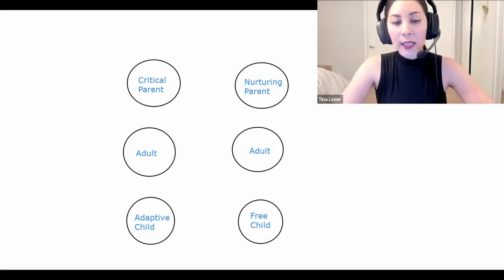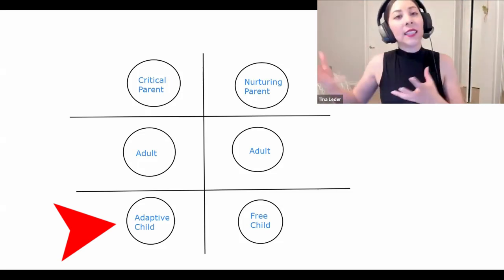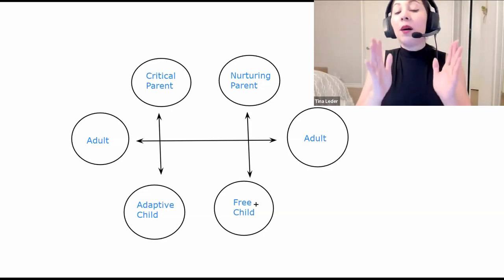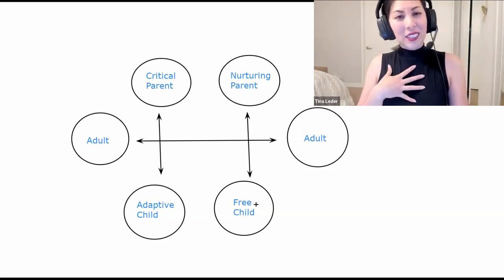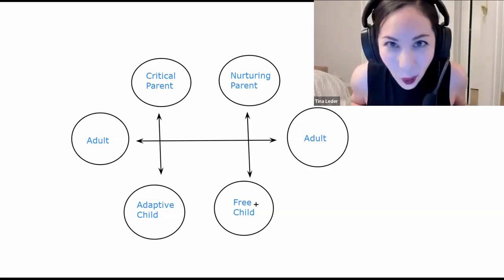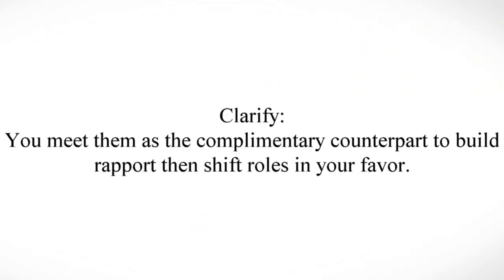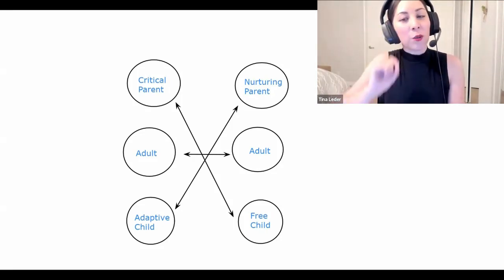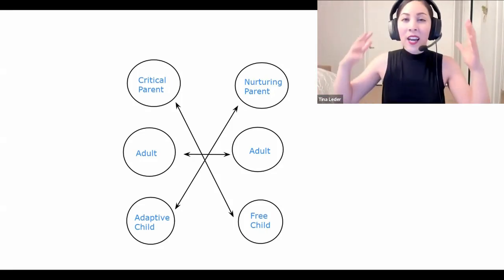Influential Communication Skills | Transactional Analysis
Transactional Analysis (TA) is a psychological theory, developed by Eric Berne in the 1960s, that helps explain why we think, act and feel the way we do. TA claims that we can better understand ourselves by analyzing our transactions with the people closest to us.

Based on this, we can understand how we are using (or not using) effective communication in order to transfer an intentional thought to another person.

We talk about ego states, the game you're playing, and how to hold the power dynamic in your favor as a leader, influencer, or social school student. ;)

🎥 *FREE* Camera Starter Guide For Creators And Soul-Starters!

🏫The Complete Holistic Approach To A Clear Confident Voice👄

💻🙋‍♀️ *Verbal Fluency LIVE Webinar* + Daily Guide pdf!